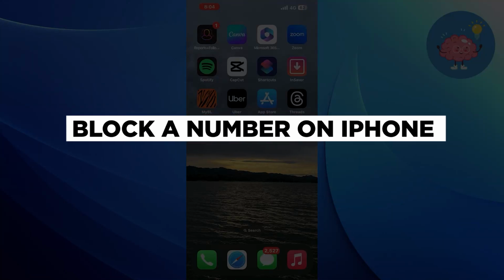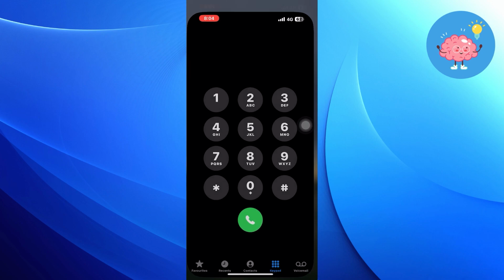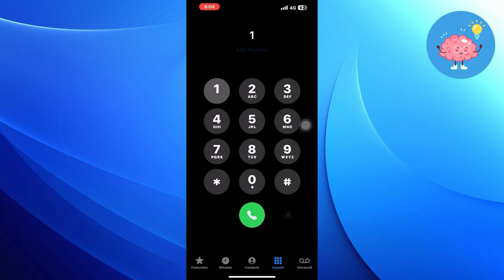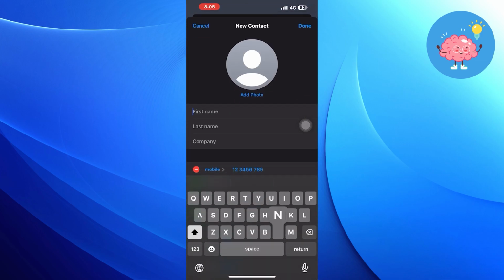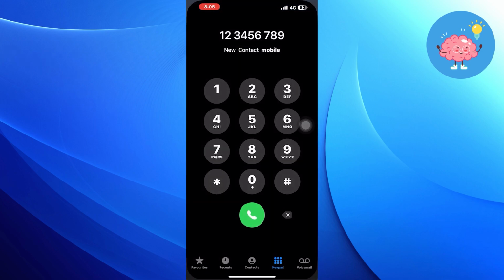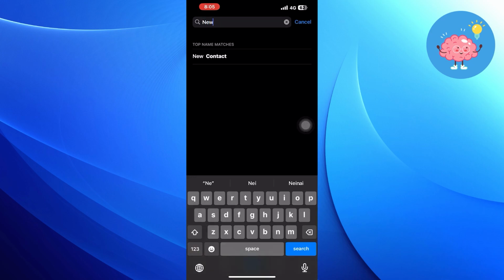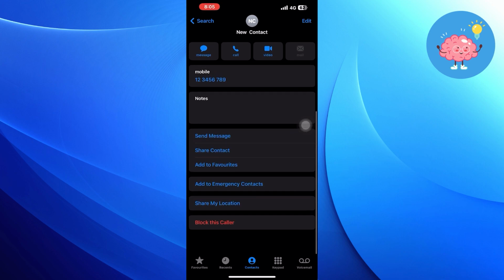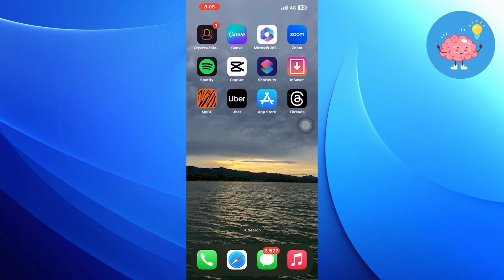How to Block a Number on iPhone iOS: The Ultimate Guide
In this comprehensive tutorial, you will learn how to block a number on iPhone iOS. Whether you're dealing with unwanted calls, spam, or nuisance callers, this step-by-step guide will walk you through the process of blocking numbers on your iPhone. Take control of your calls and enjoy a more peaceful communication experience. Unlock the full potential of your iPhone by mastering the number blocking feature. Don't let unwanted calls disrupt your day. Watch now and start blocking numbers on iPhone iOS today!